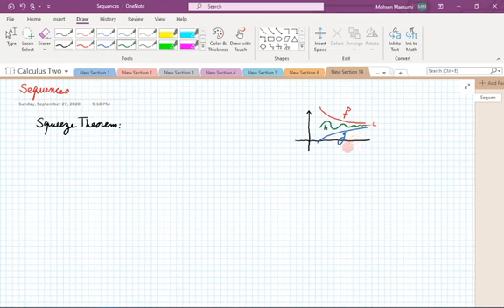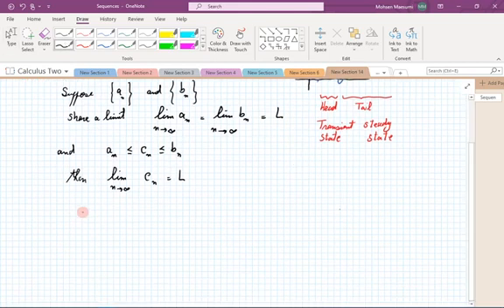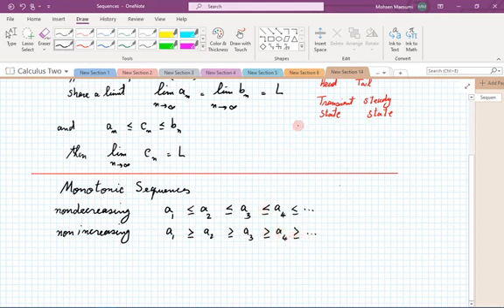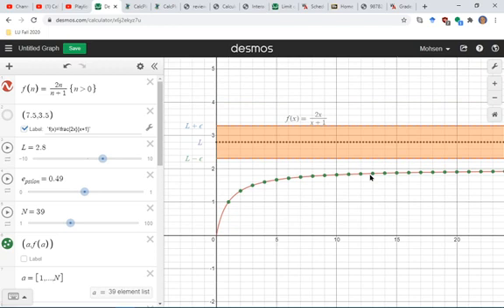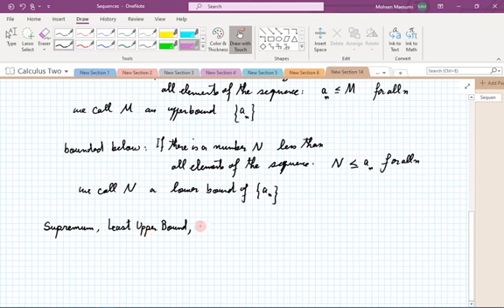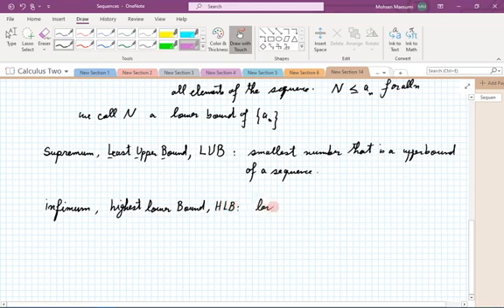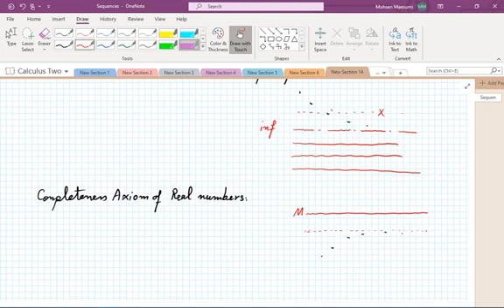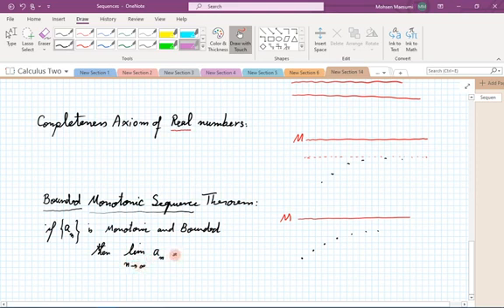C2-S, Sequences, Part B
Squeeze theorem,  monotonic sequences,  increasing, decreasing, non-increasing, non-decreasing, bounded above, bounded below, bounded, upper bound, lower bound, least upper bound =LUB= supremum,  highest lower bound =HLB= infimum,   completeness axiom of real numbers, bounded monotonic sequence theorem.

5b  Sequences, Part 2